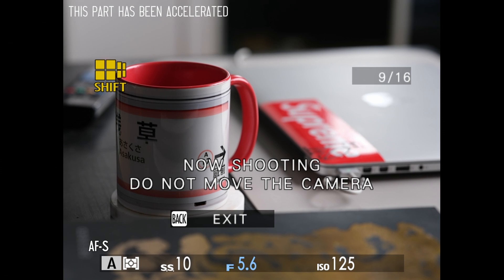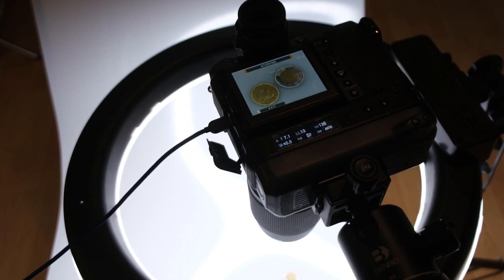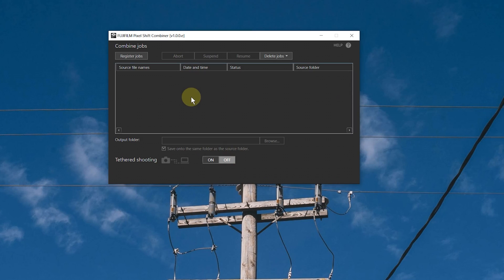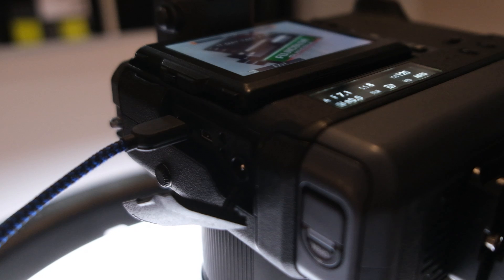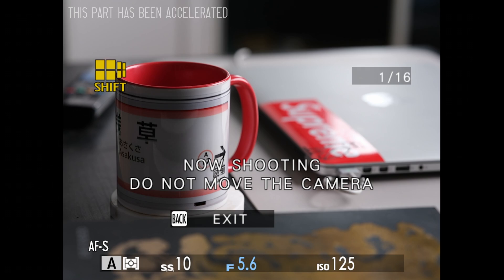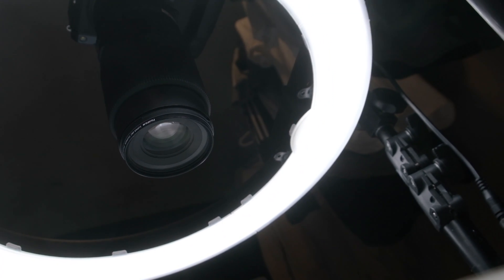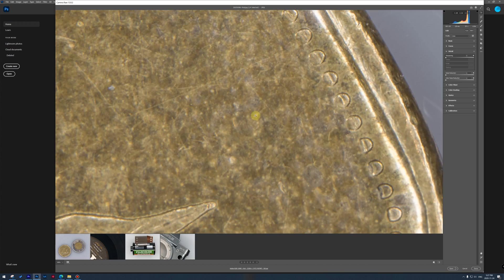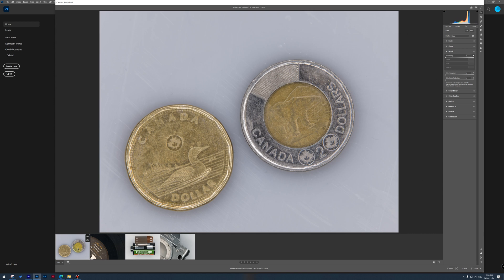New GFX Firmware Updates / Pixel Shift Multi-Shots - Spill the Beans - Fuji Guys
Fuji Guy Francis highlights the new features of the GFX 50S/R/100 after the firmware update released on November 25th 2020.

U.S.A.